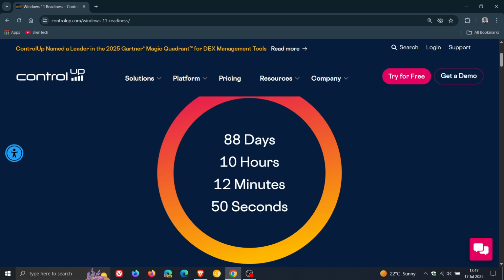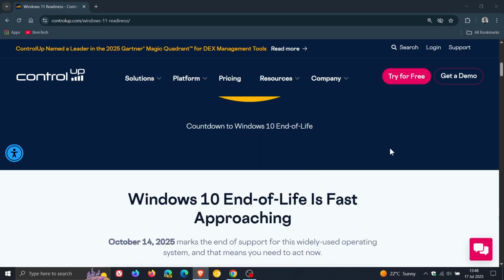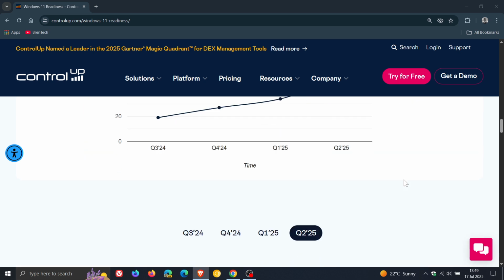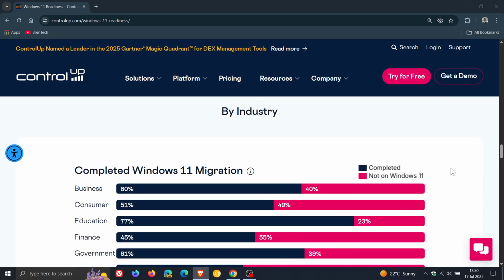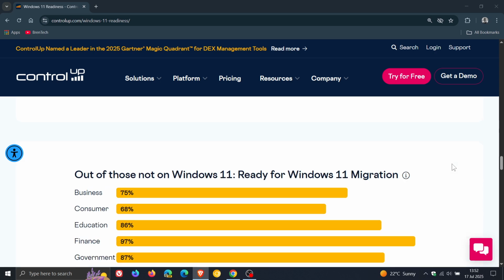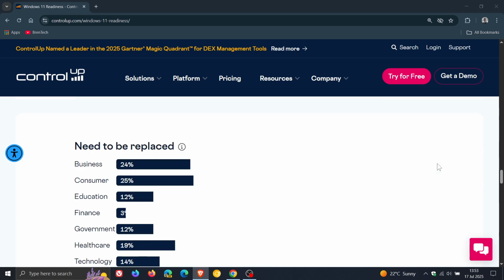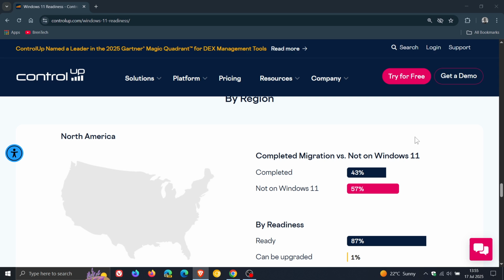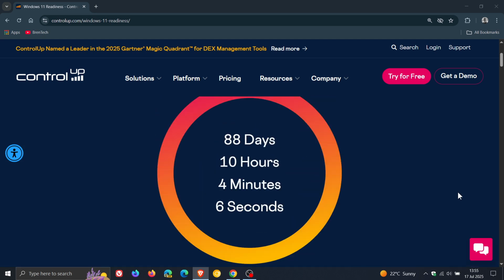Study: Half of Windows PCs Still Haven't Upgraded to Windows 11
A new study from ControlUp has revealed some interesting data about the current state of the Windows market